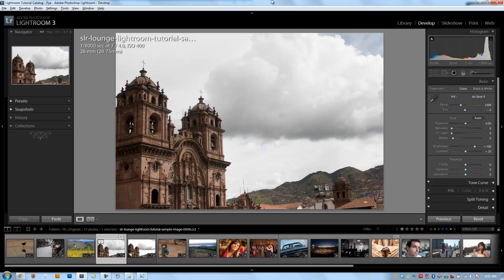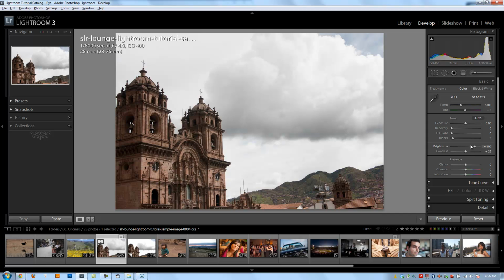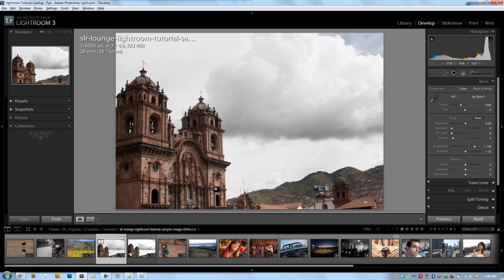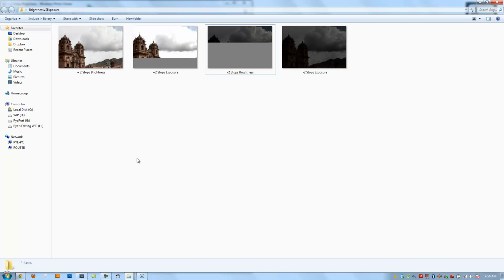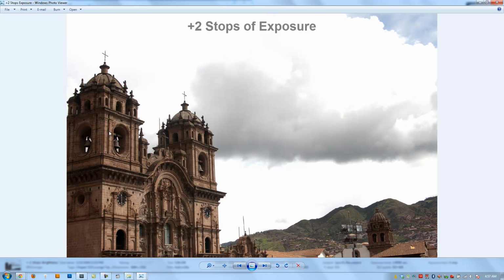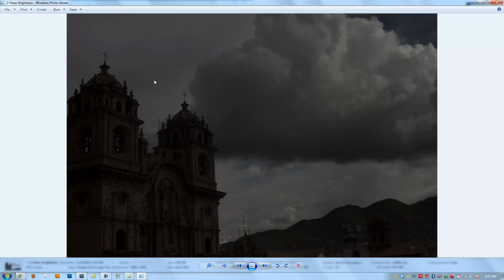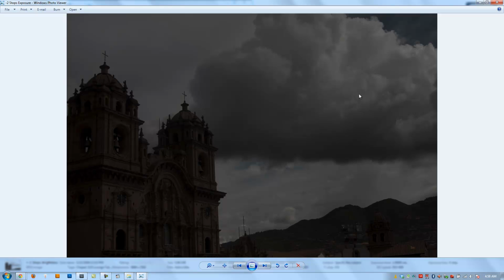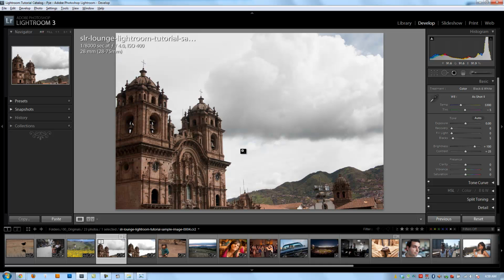The Difference Between Exposure vs Brightness - Lightroom Video Tutorial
The question I hear most often regarding the Basic Panel's develop settings is, "What is the difference between Exposure vs Brightness, don't they do the same thing?"

While in general, both the Exposure and Brightness settings act to brighten or darken the exposure of an image, they both do it in a different manner.

In short, exposure has a heavier bias to highlight tones, while Brightness has no bias and affects all tones equally. This means that adjusting Exposure will affect highlights more in brightening or darkening an image than Brightness.

In this Lightroom video tutorial, we are going to discuss the differences between Exposure and Brightness in detail, as well as show you visual examples so that you can see the precise differences between the two settings. In addition, we will help you understand which situations you should be using Exposure over Brightness and vice-versa.